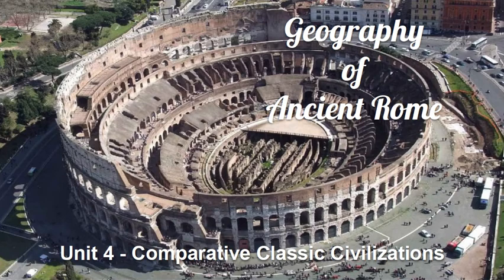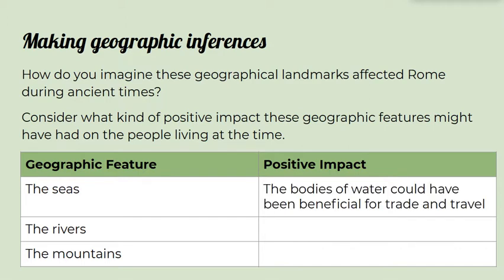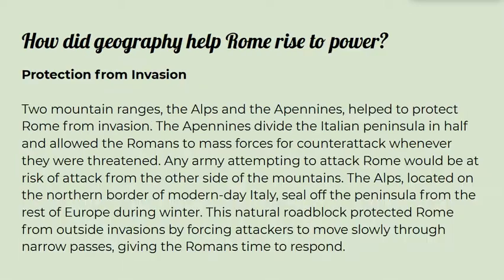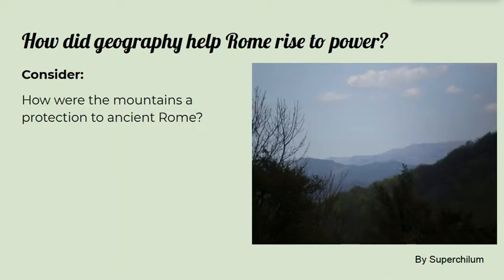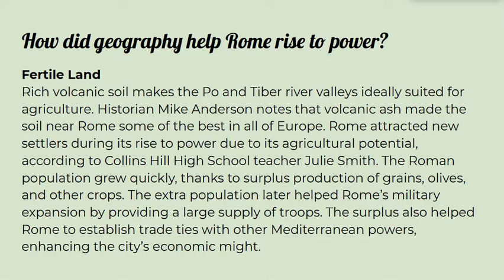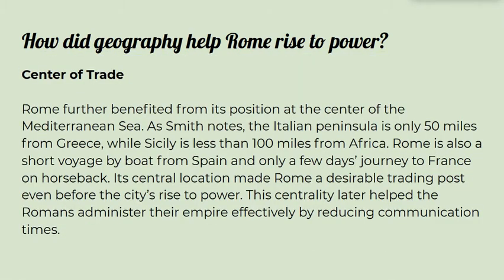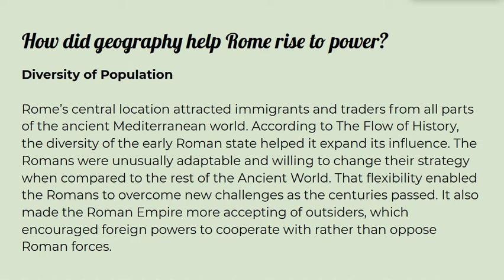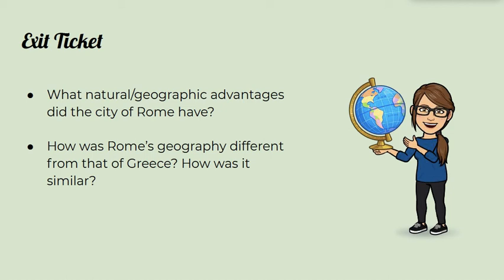Unit 4 Geography of Ancient Rome SSG6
How did geographic opportunities and challenges shape the golden age of Rome?